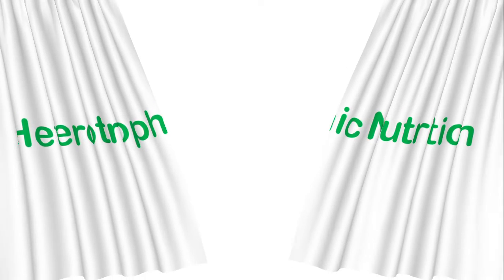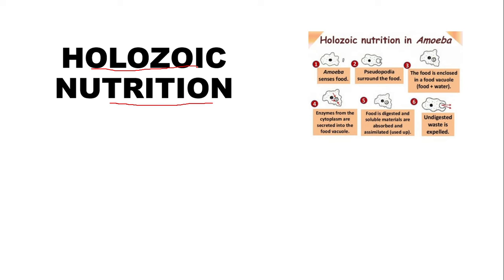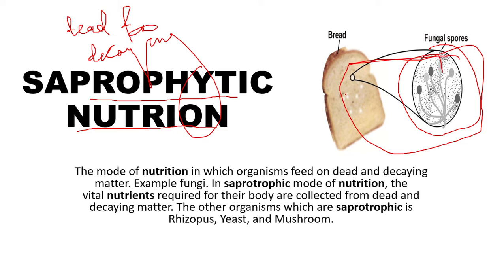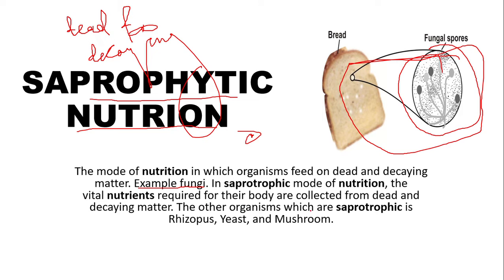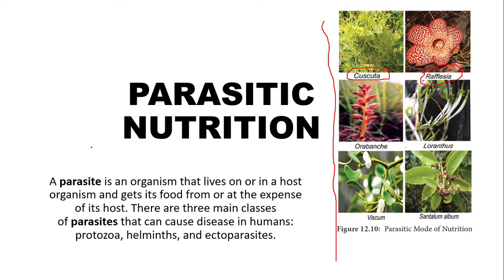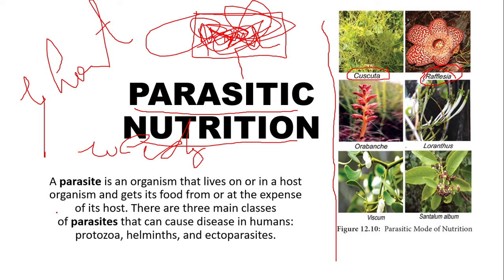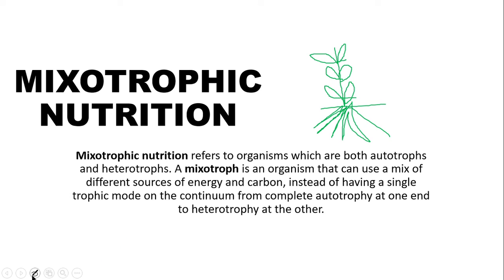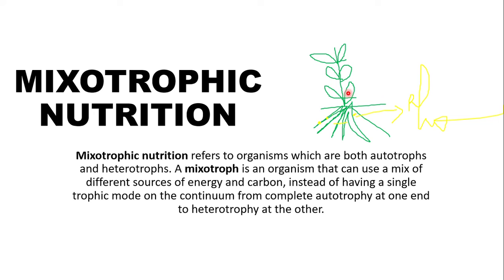Nutrition in Heterotrophs | class-10| Biology